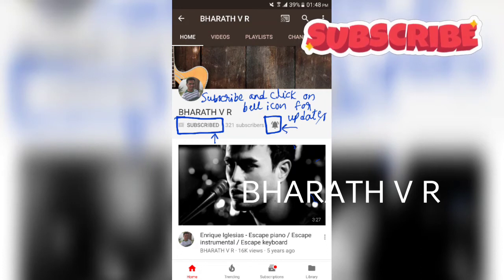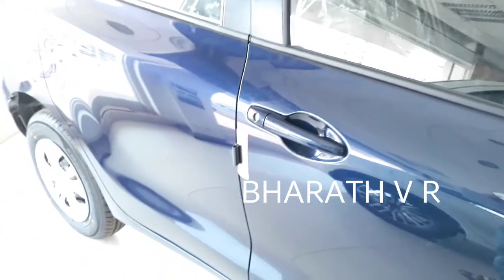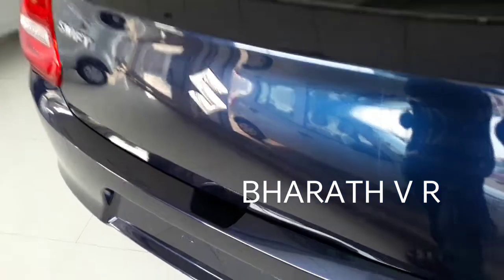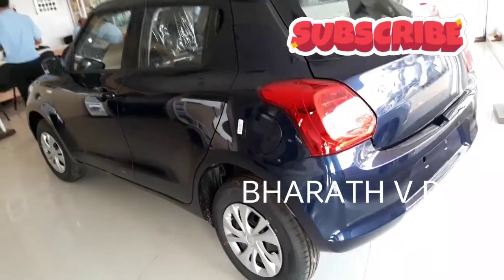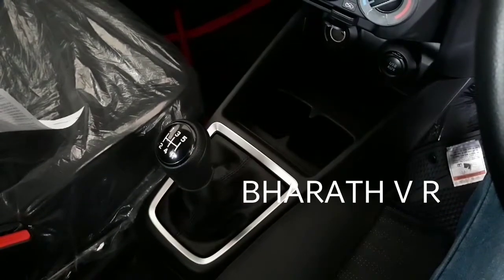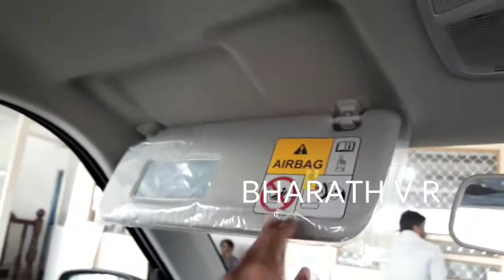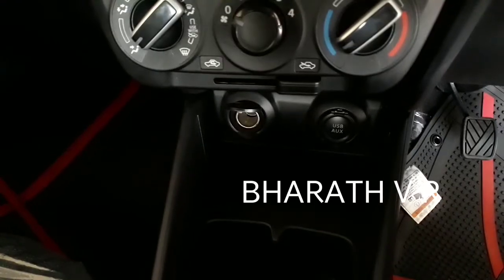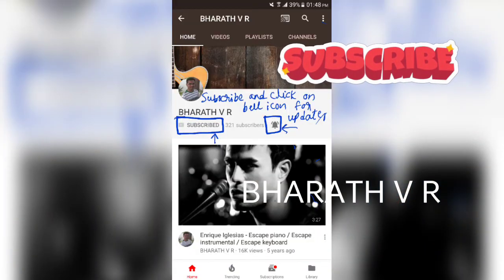2019 Maruthi swift detailed review